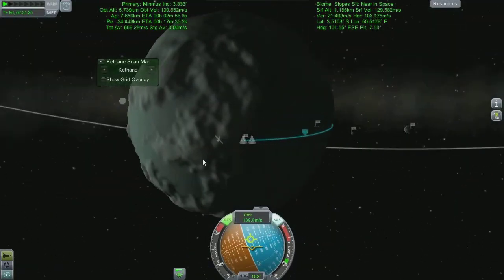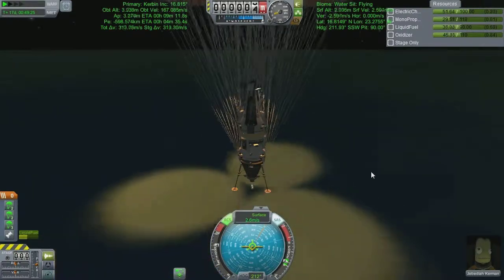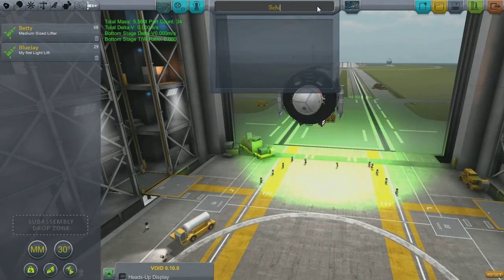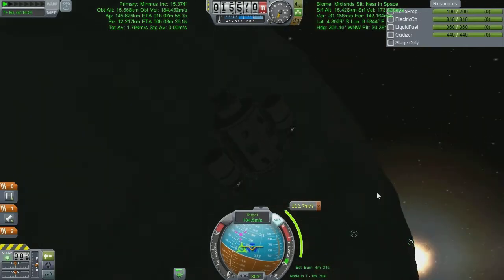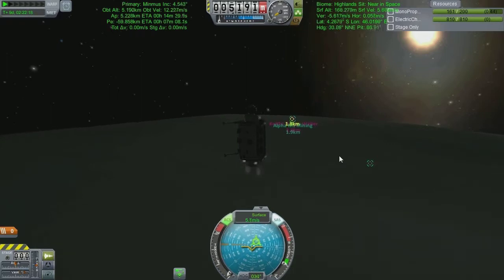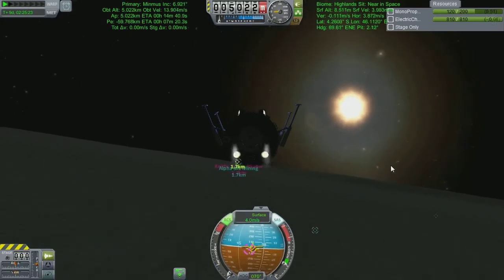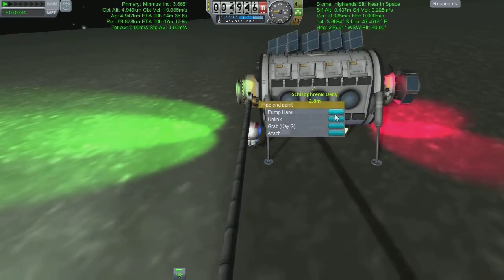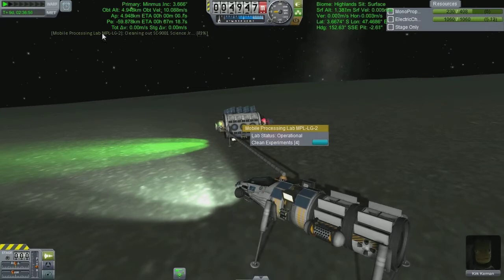KSP - #11 - Schizophrenic Deity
We return the first batch of Minmus science to the space center(ish) and (badly) deliver the science experiment cleaning module (snappy name)